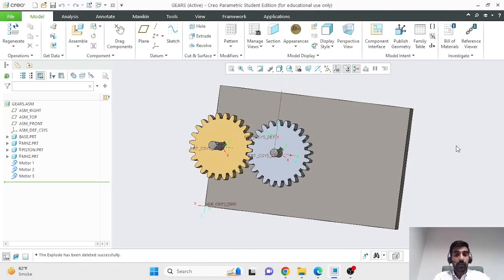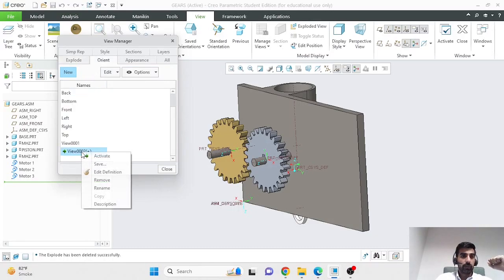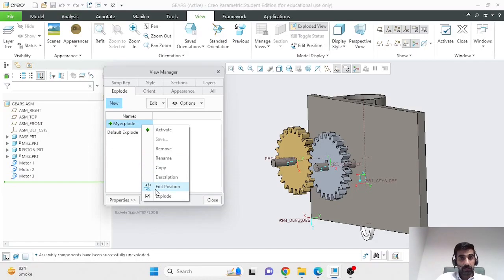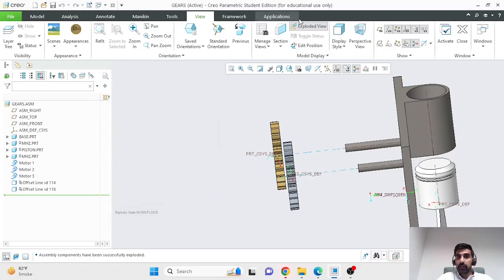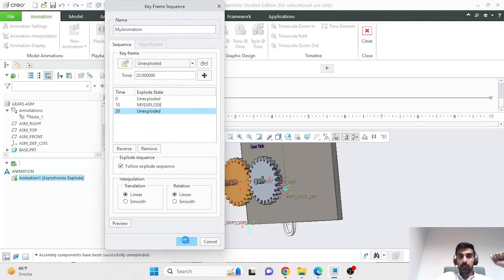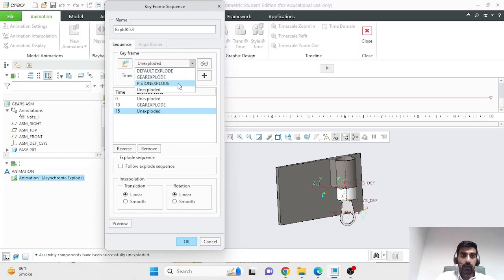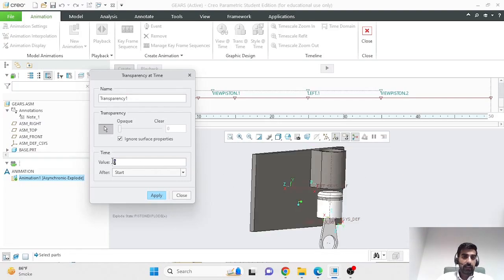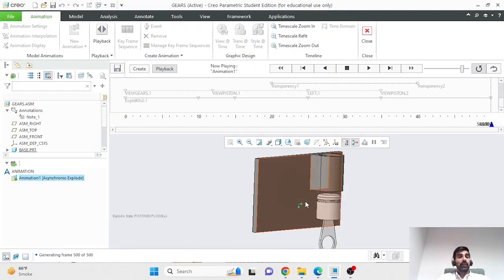L18: Creating exploded views and animations in PTC Creo